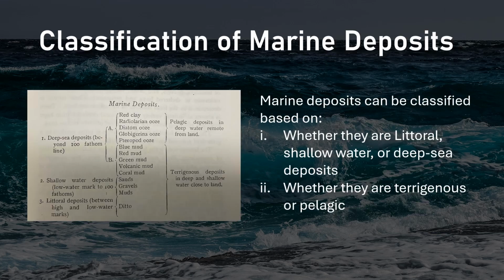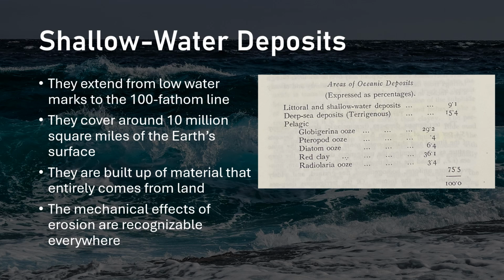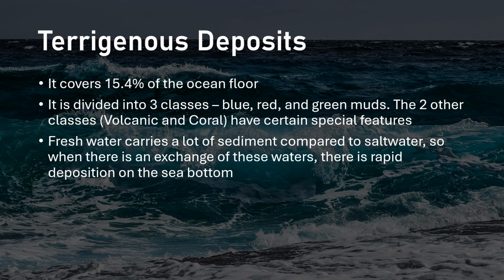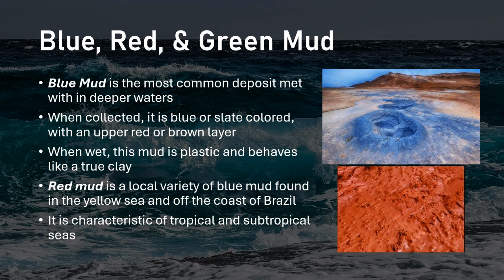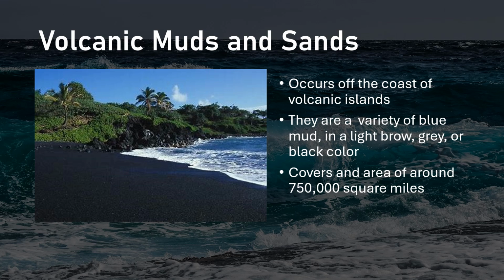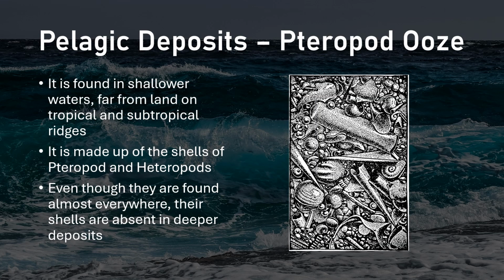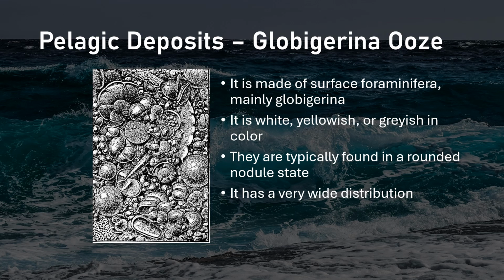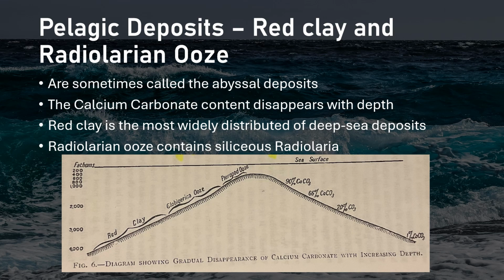Ocean Deposits and Bottom Fauna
This video talks about what the ocean floor is made up of at certain depths and what life (both plant and animal) survives at these depths. It also talks about the distribution of life and deposits over the various seas of our world.